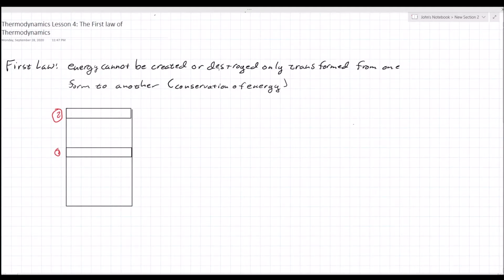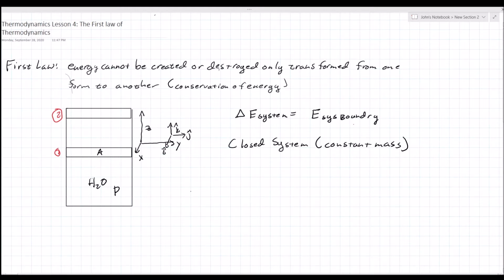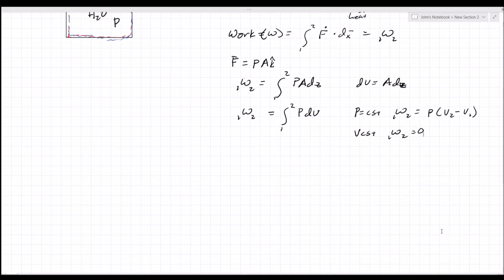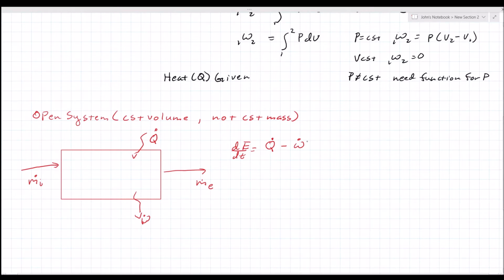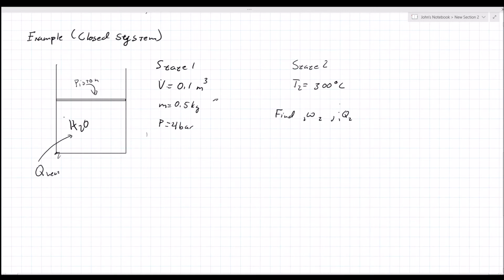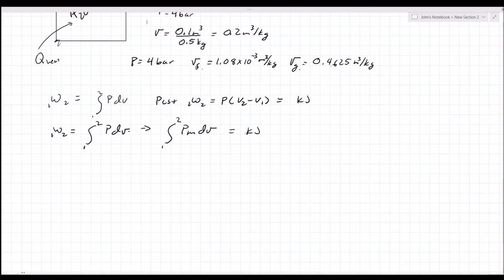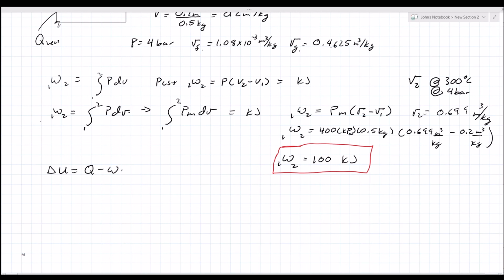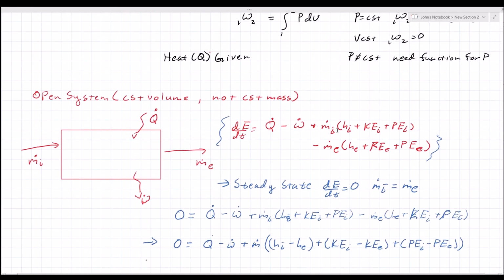Lesson 4: First Law of Thermodynamics